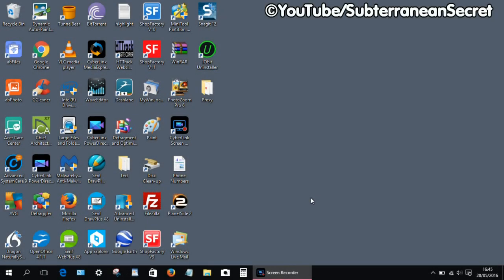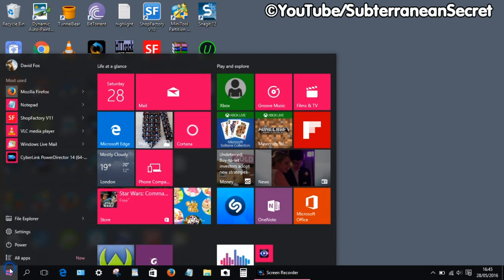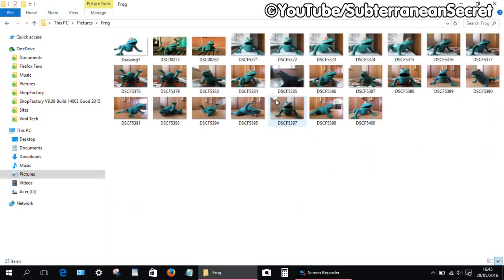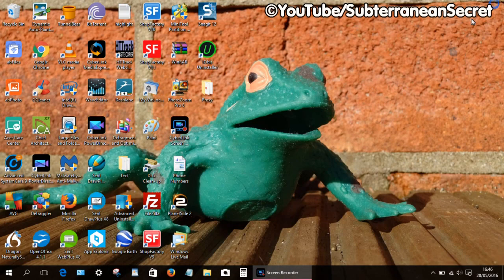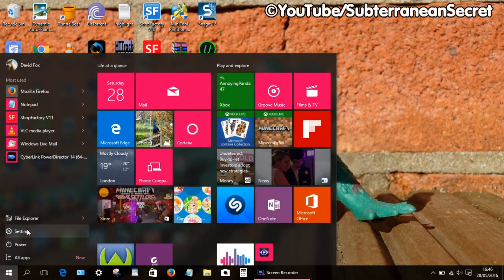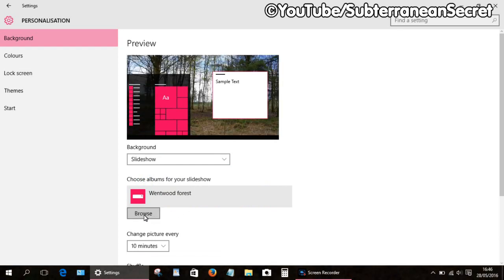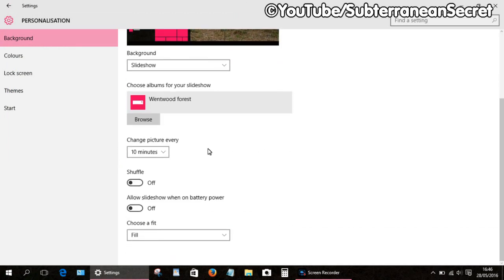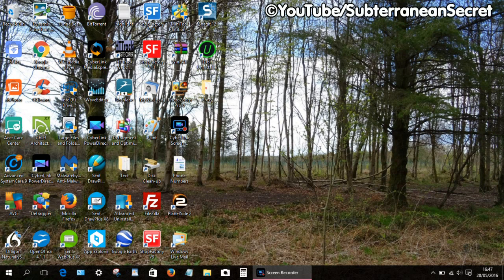How to Use Your Own Images As Your Desktop Background in Windows 10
This is a simple guide on how you can use your own pictures as your desktop background in Windows 10. All you have to do is select your pictures folder (or wherever you store your pictures), then you select and open the picture you want to use, then you right click on that image and select "set as background". If you want to use multiple pictures and have them rotate every few minutes, then all you have to do is select the Windows icon in the bottom left-hand corner, then select "settings" then click on "personalisation", from there you then select "sideshow" and choose the folder that contains the images that you want to be displayed and rotated.